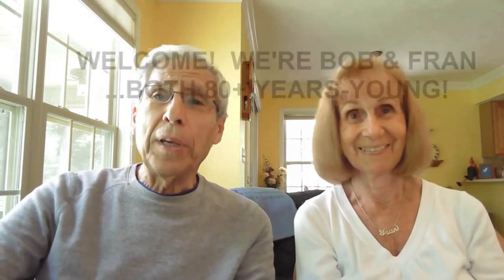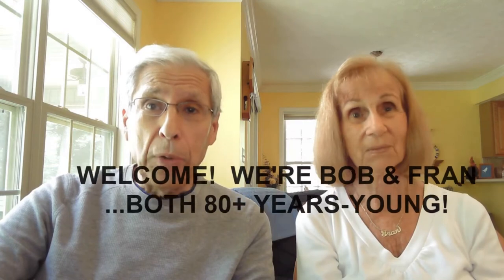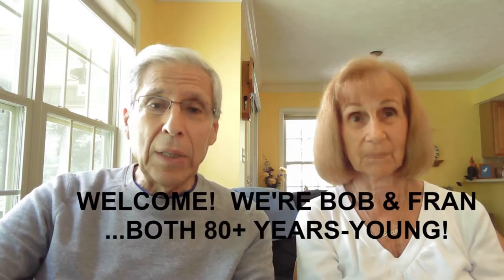DIET EXPERTS SHARE THEIR PLANT-BASED SHOPPING LIST❤️Plant-Based Vegan Advice From Bob and Fran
Discover Fran's comprehensive shopping list for DELICIOUS whole food plant-based meals.  Whether you're new to a plant-based lifestyle or already a seasoned enthusiast, this guide is designed to offer essential support.